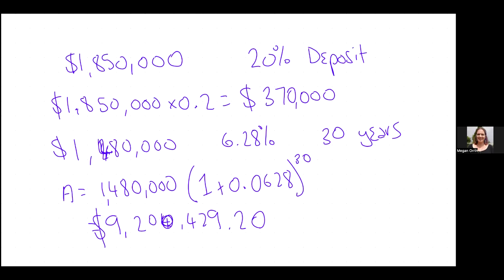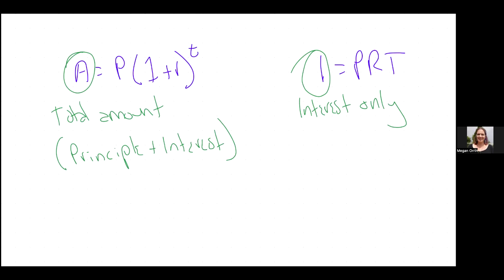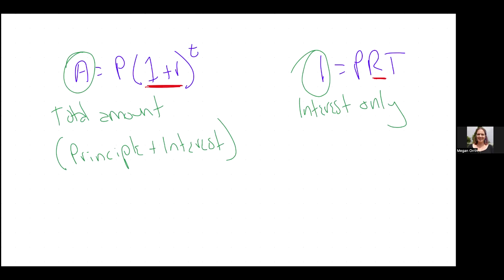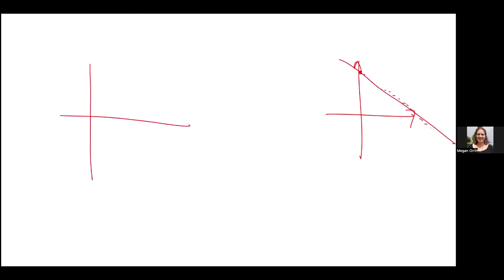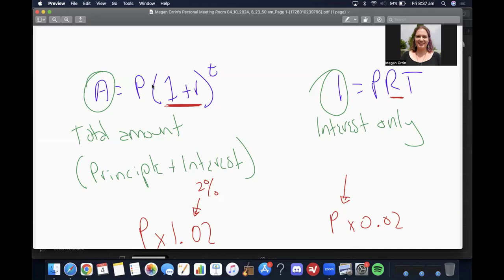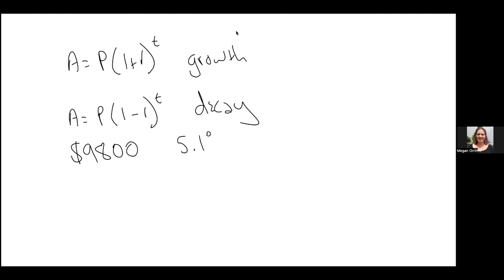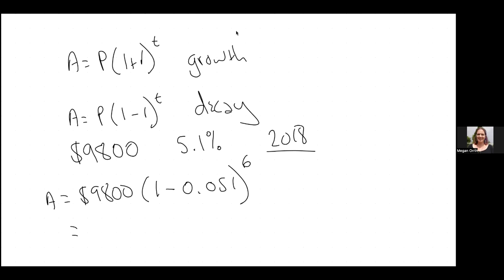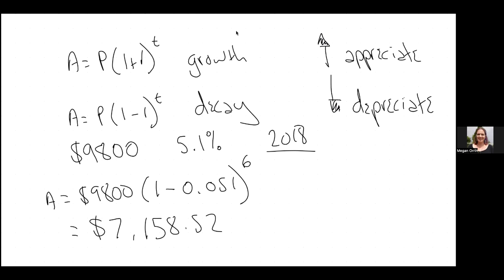Compound interest part 2